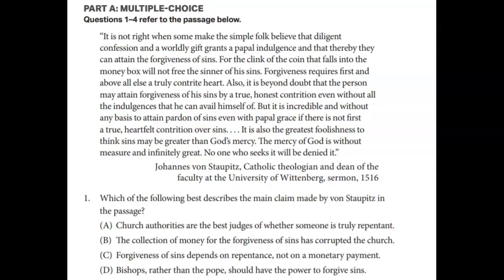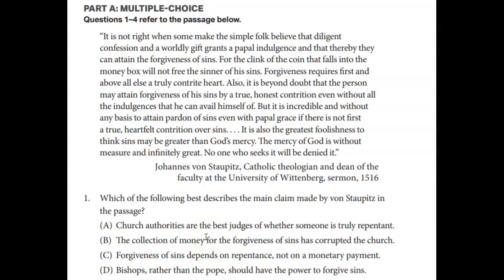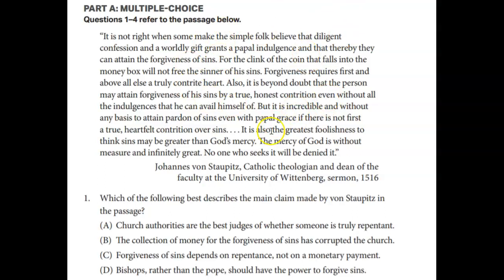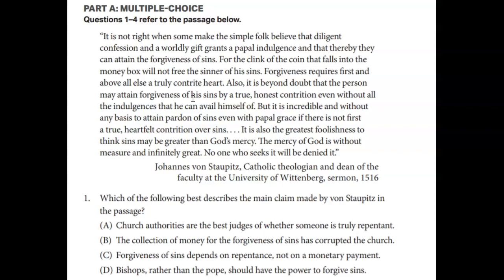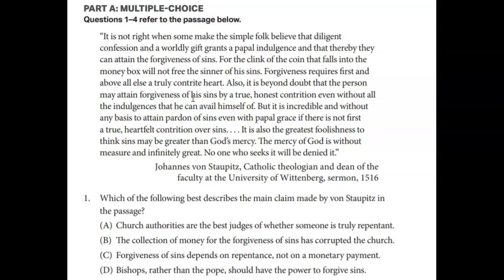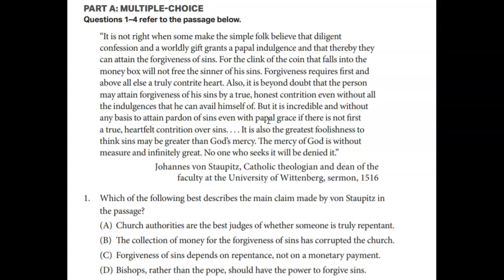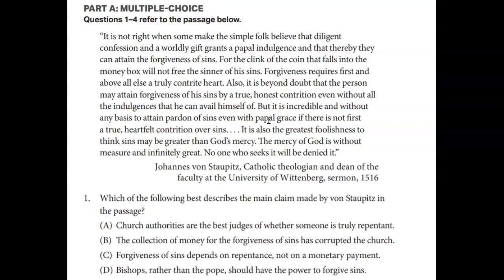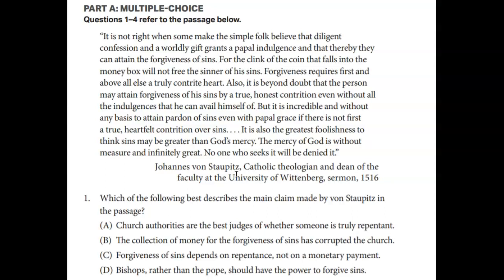AP History Multiple Choice: the AP Homeschool Project